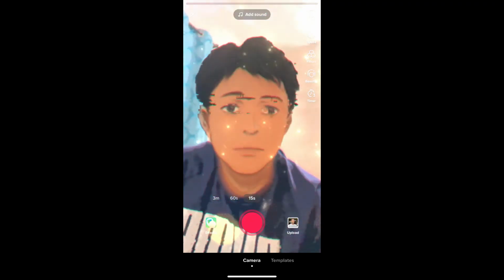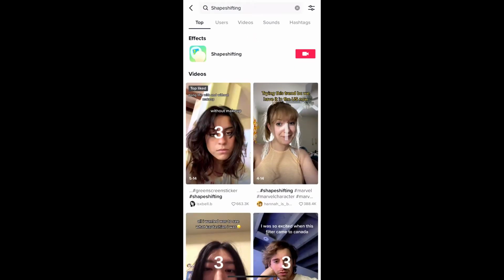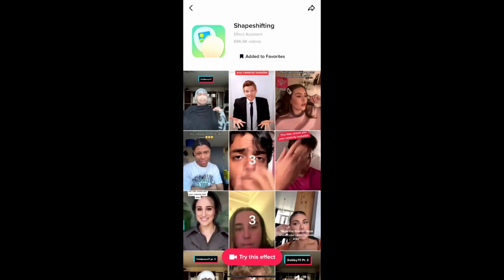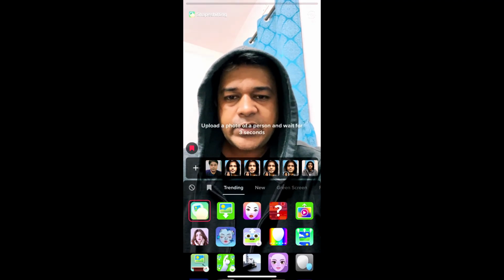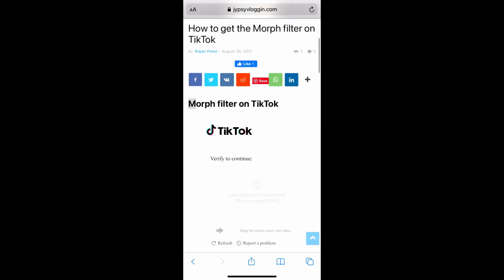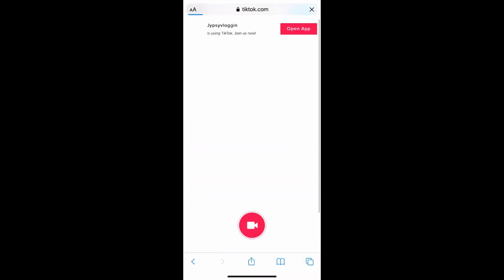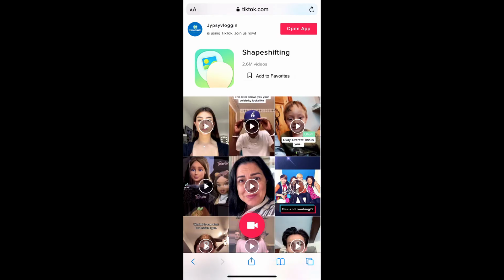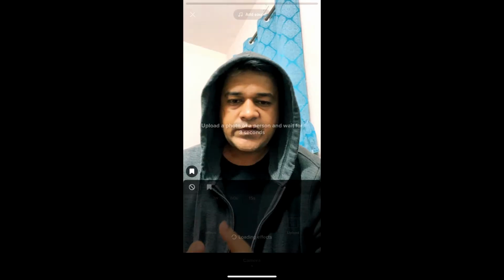How to get the Morph filter on TikTok